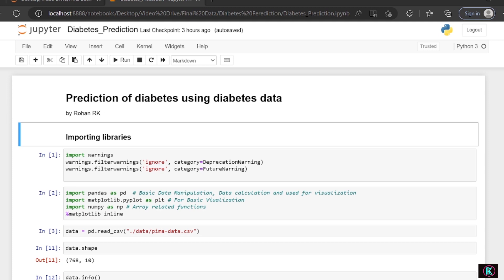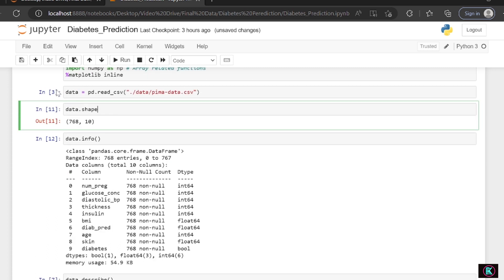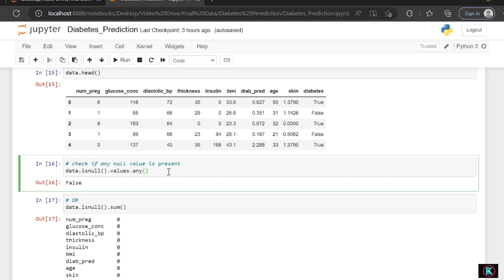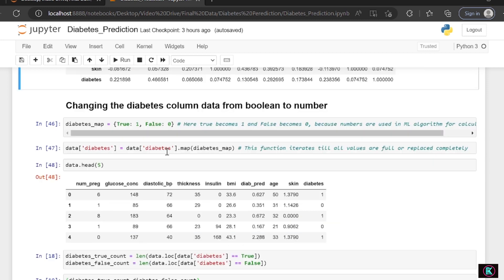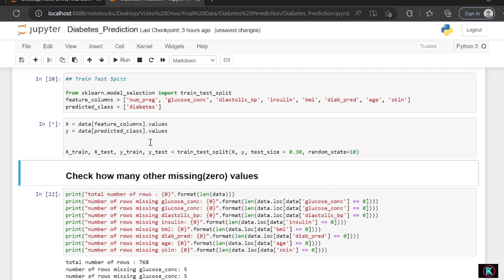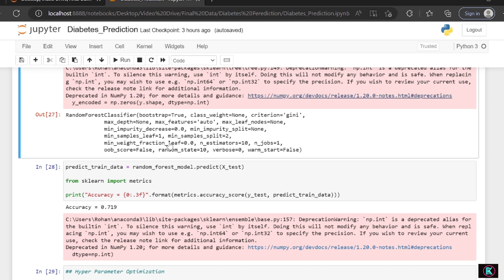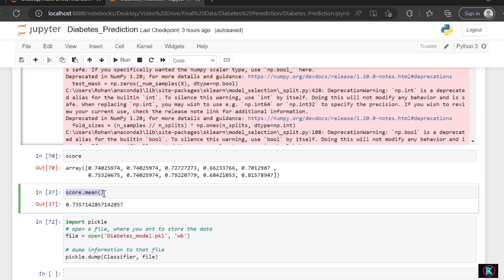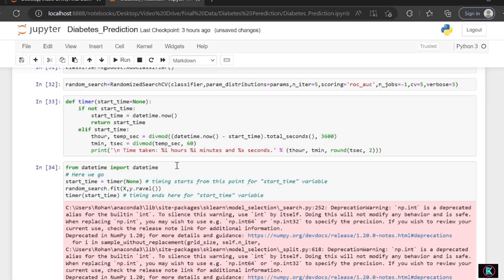Diabetes prediction using Machine Learning, Data Science Project.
Here we are using " Diabetes dataset " to predict the output with the help of Machine Learning model, here we have done only till the model building, in the next video ill be uploading about the deployment of machine learning model using Flask.
This Project gives you the best output, tryout more modification and let me know.

This project is also available on my Google Kaggle page visit and share.